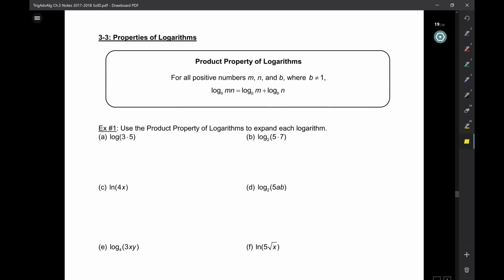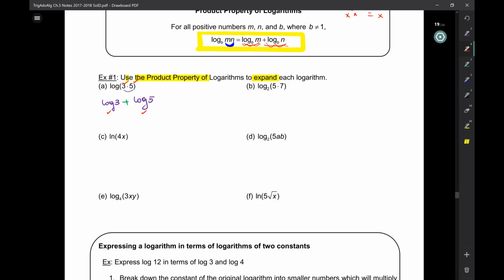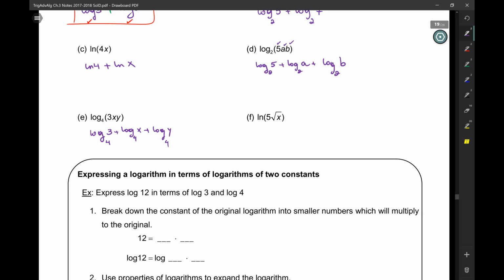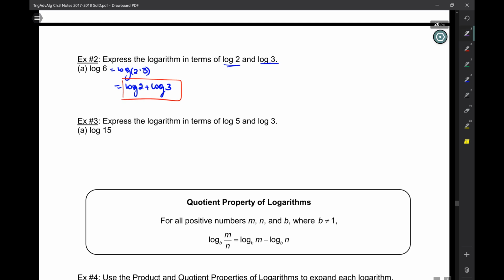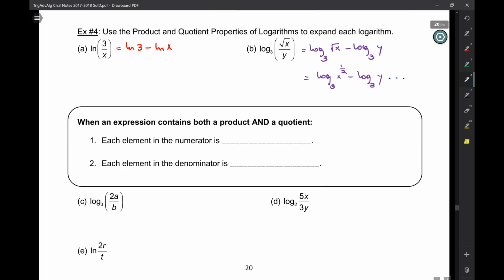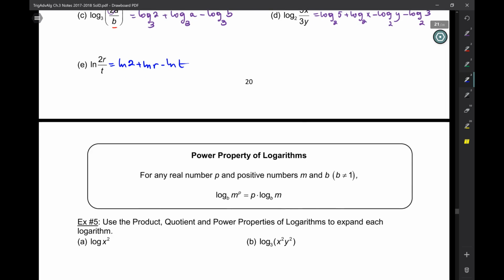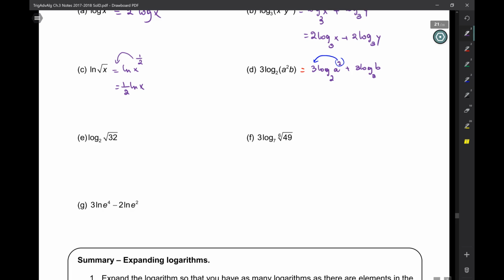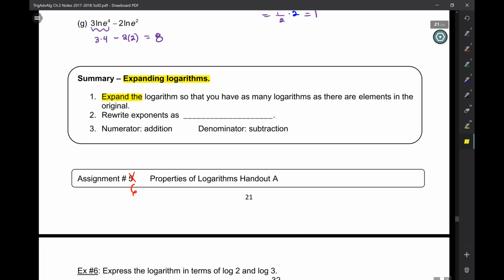Trig 3.3 PART 1